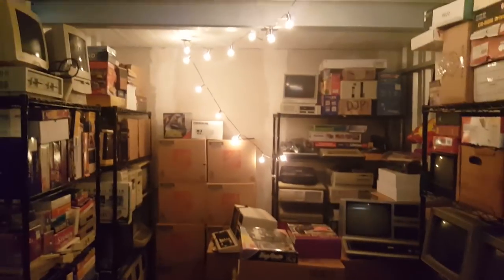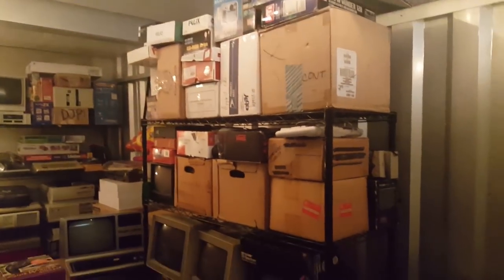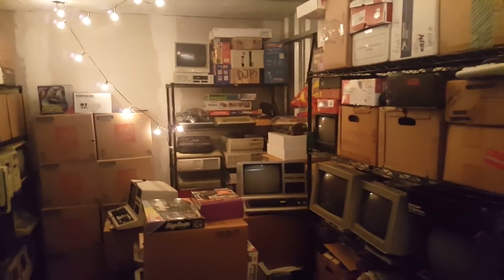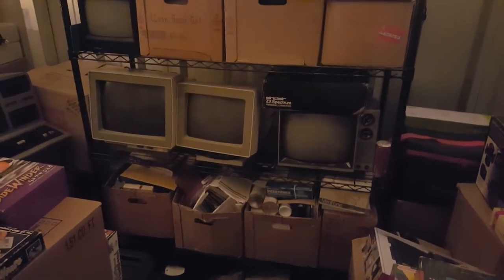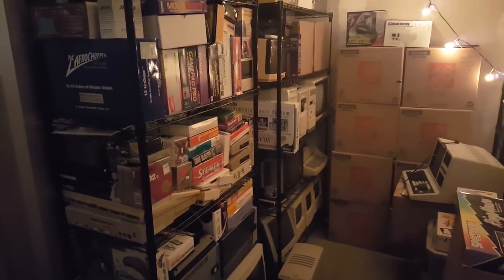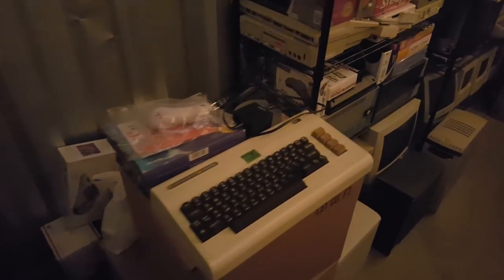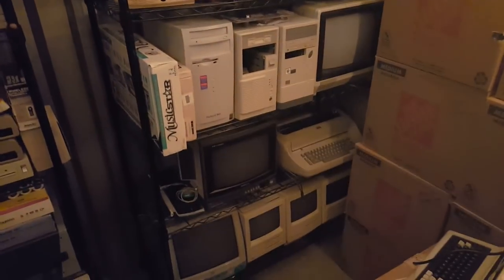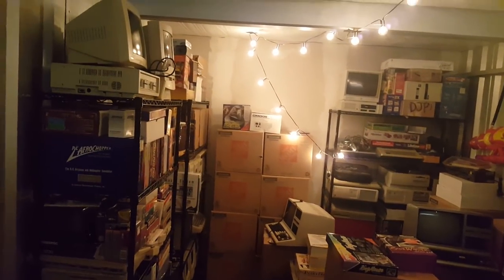LGR - Where Do I Store My Stuff?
SPOILER ALERT. I get asked this question a lot, so here's a short video response instead of just typing the same reply ;)